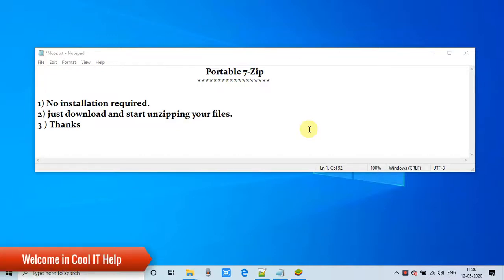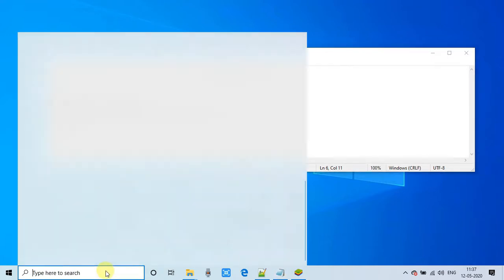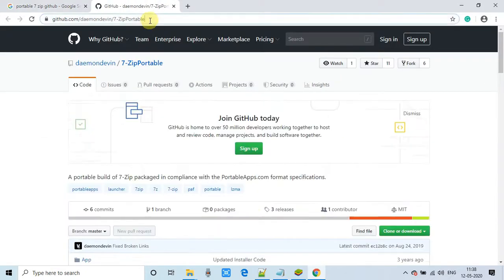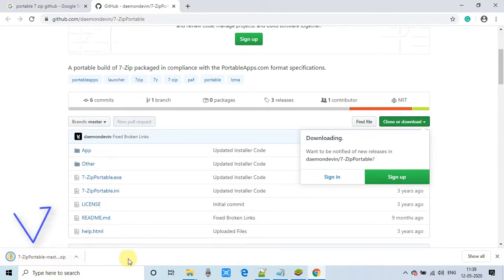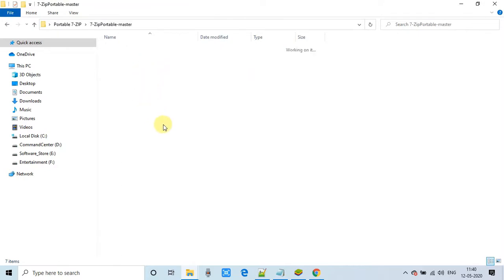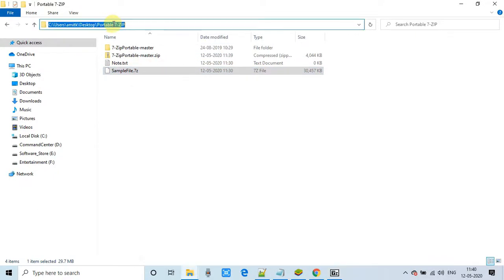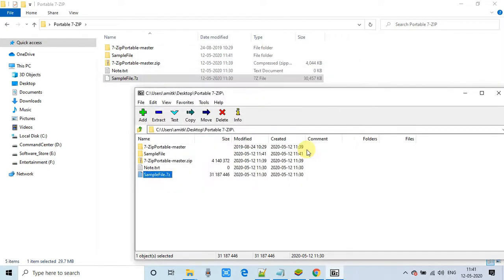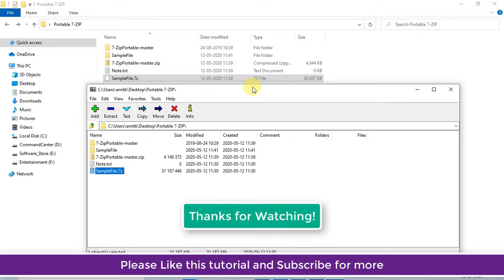Portable 7-Zip | No Installation Required | Zip/7zip file Extractor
Hello Friends,
In this tutorial, I have explained about a useful portable zip file extractor which is 7-Zip. It is more reliable and capable to extract. Its compression is very good it can give you very good results of compressed file size with respect to other zip software.